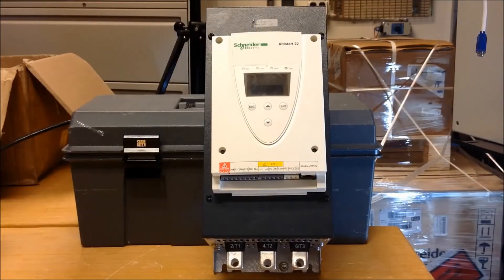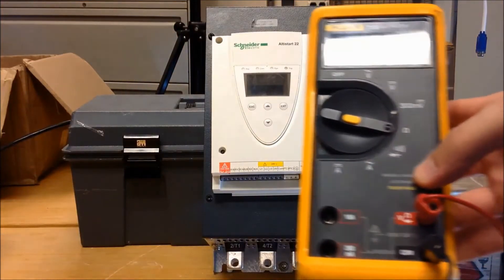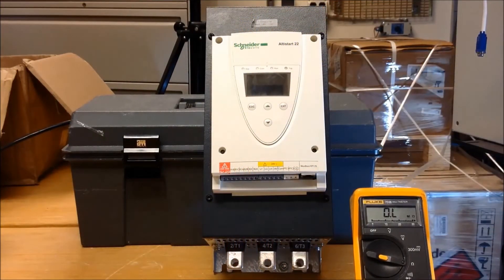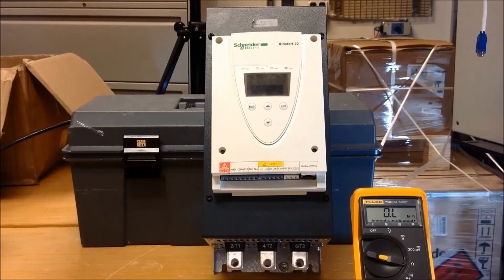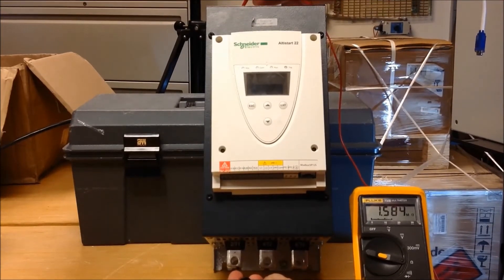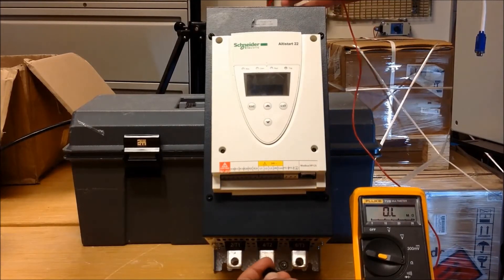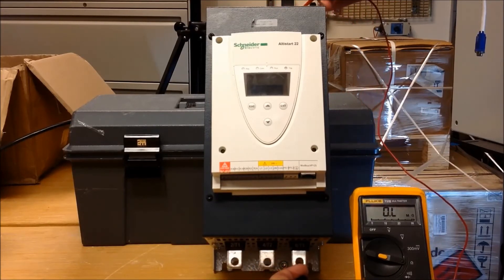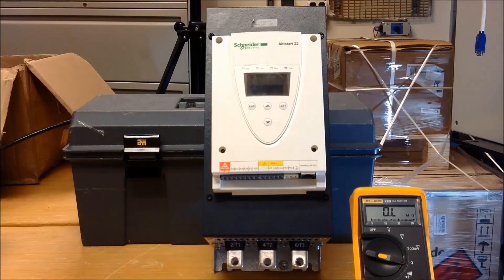Measuring SCRs (Static Check) on Altistart 22/46/48 Soft Starts | Schneider Electric Support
Tutorial for verifying proper SCR (silicon controlled rectifier) resistance level (aka performing a Static Check) on Altistart 22, 46 & 48 (ATS22/ATS46/ATS48) Soft Starters using a standard multimieter connected between line and load terminals such as L1 to T1.